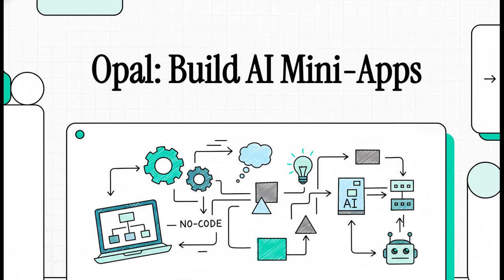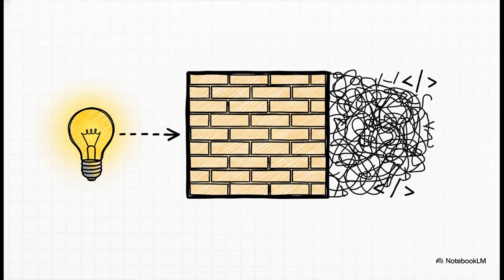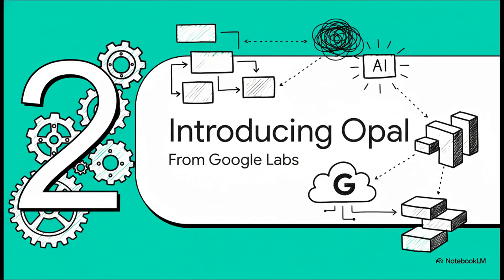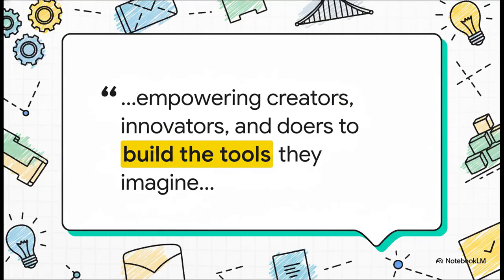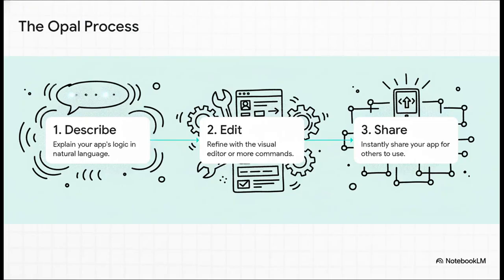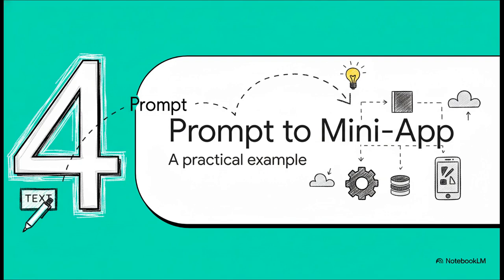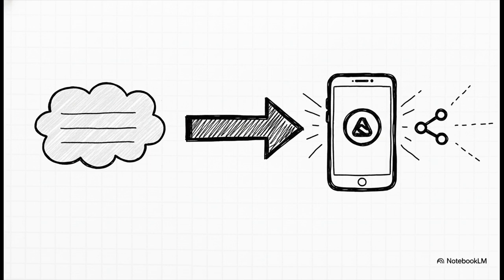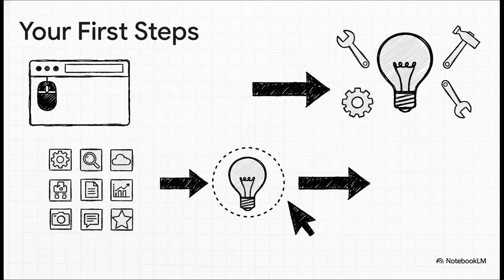Opal , an alternative to N8N